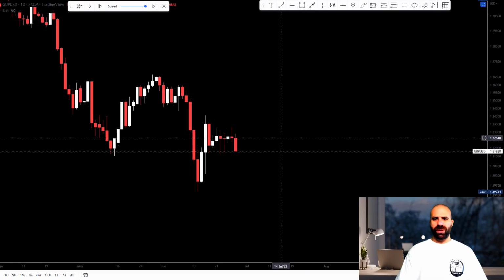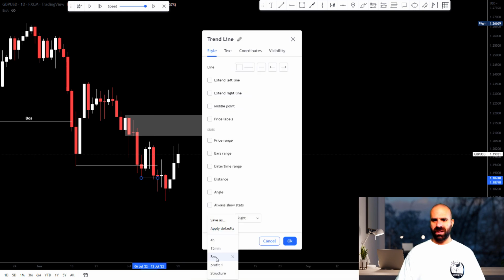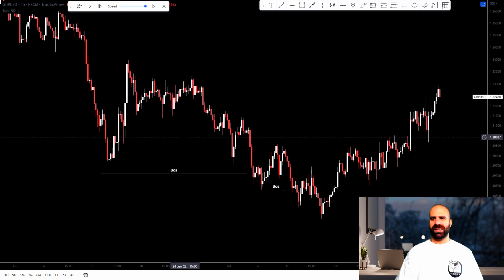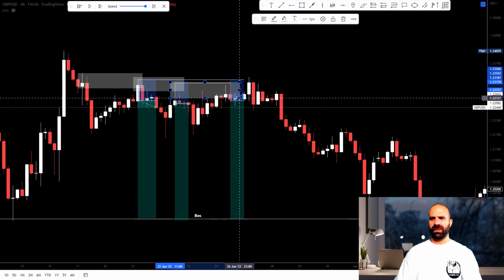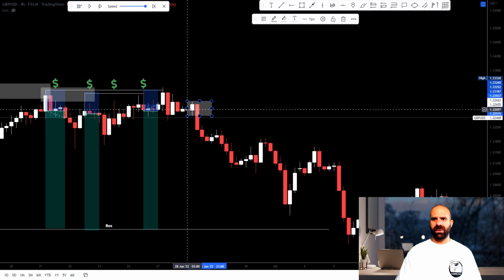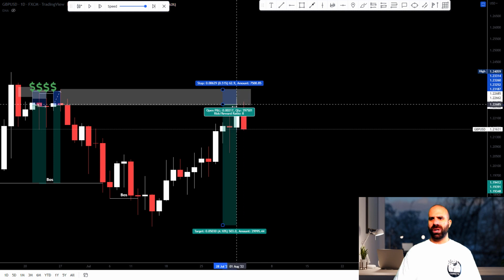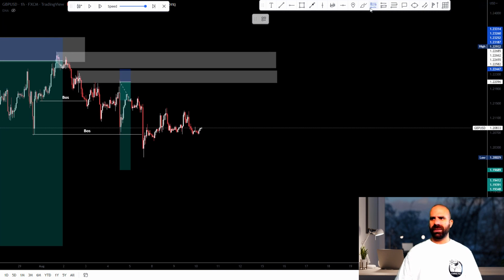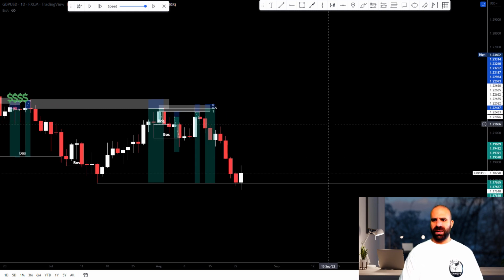HOW TO FIND THE BEST INSTITUTIONAL ORDER BLOCK: Everything You Need to Know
In this video, I share everything you need to know about finding the best institutional order block.

If you're looking to make an important decision about your portfolio, then you need to know how to find the best institutional order block. This video will teach you everything you need to know about order blocks, so you can make informed decisions about your trading and investments!